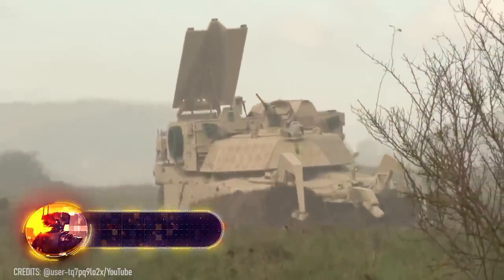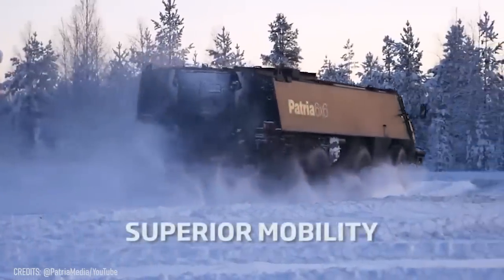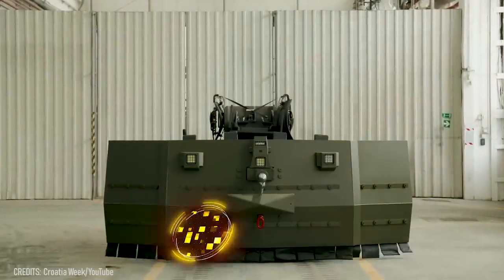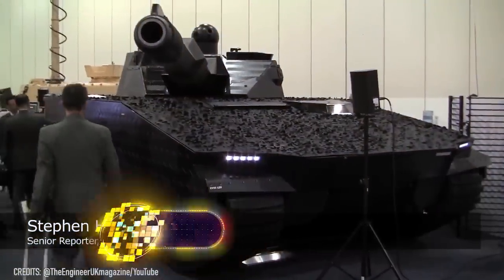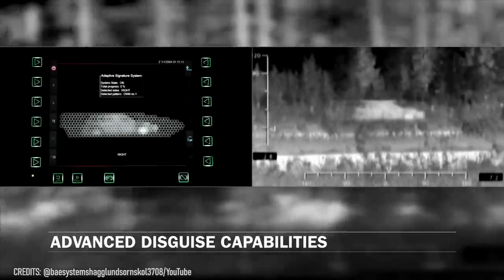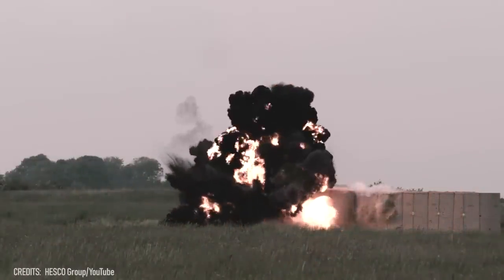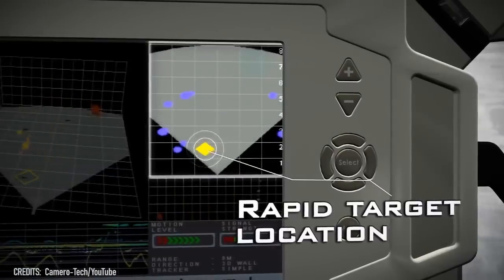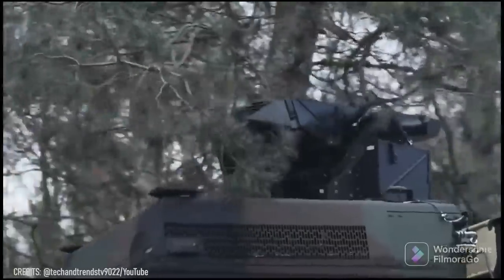Military Technologies That Are On Another Level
Welcome to the Rise of Tech channel! Today you’re going to see some amazing military innovations that were considered science fiction just a few years ago.